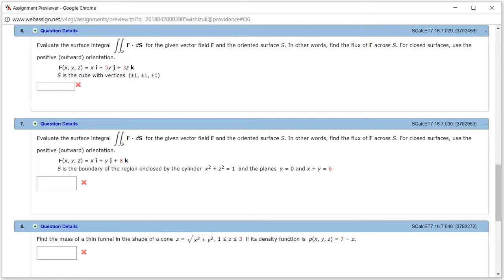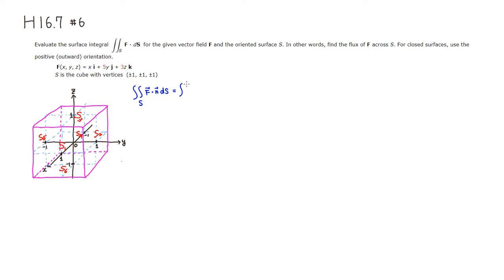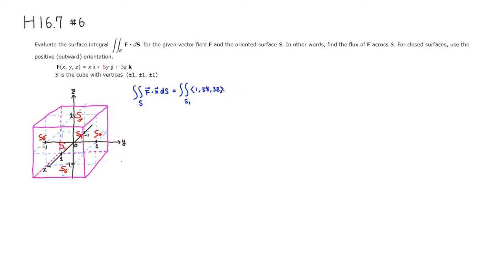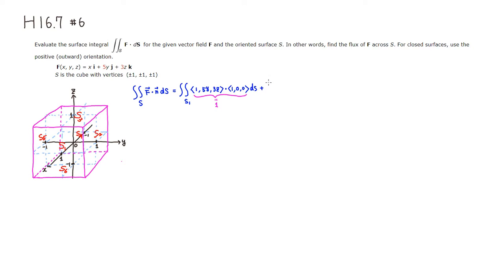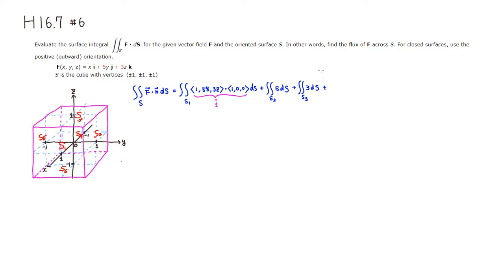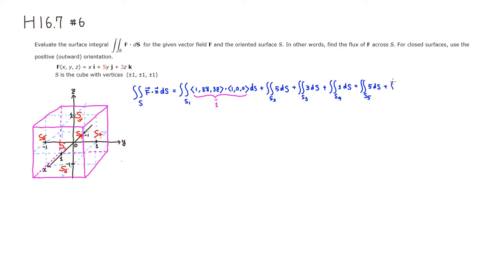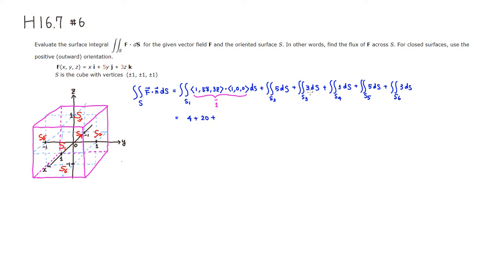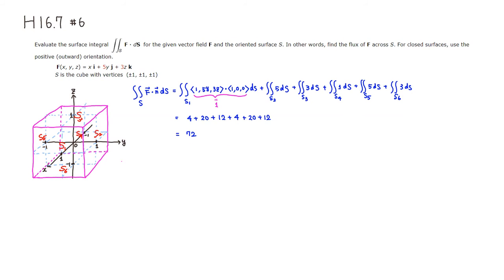MTH 223 H16.7 #6 (Spring 2018)